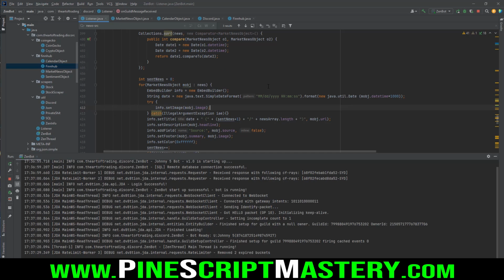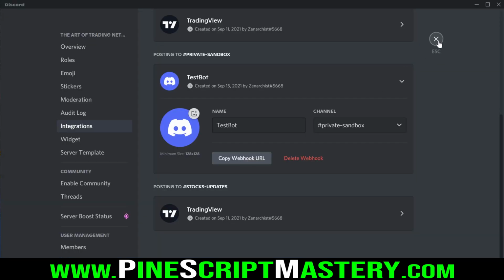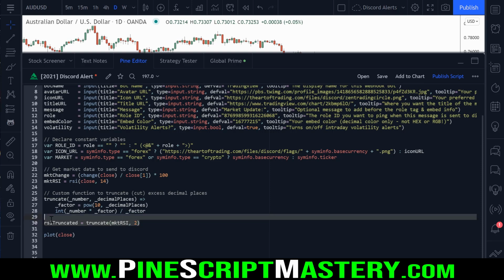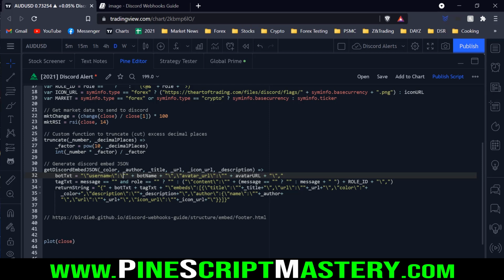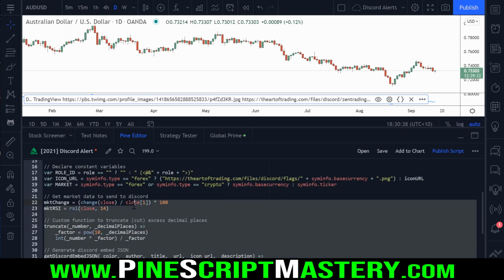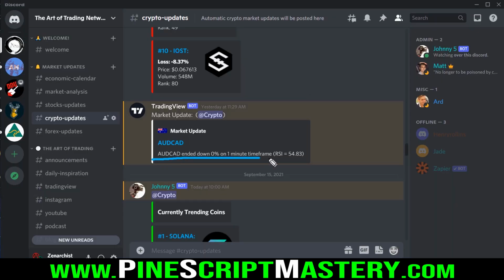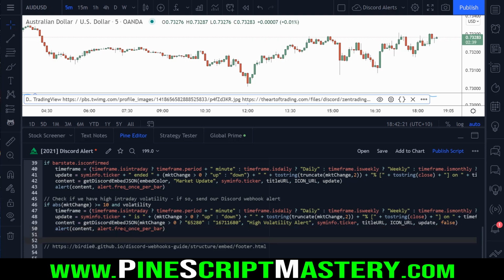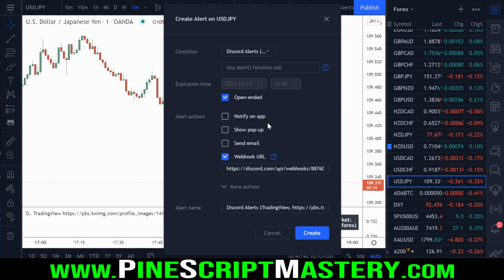Make a DISCORD BOT out of TradingView Alerts 🤖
This lesson demonstrates how you can create a Discord bot using Pine Script, TradingView alerts and webhooks.

▼Timestamps▼
00:00 - Intro
02:55 - User Settings
03:52 - Creating Discord Webhook
05:25 - Role ID + Icon URL Variables
08:43 - Getting Market Data
09:20 - Truncate Decimals
10:55 - Generate JSON Function
20:20 - Trigger Webhook Alert
27:07 - Volatility Alerts
29:15 - Debug Table
33:05 - Testing Our Script Alerts
35:35 - Outro